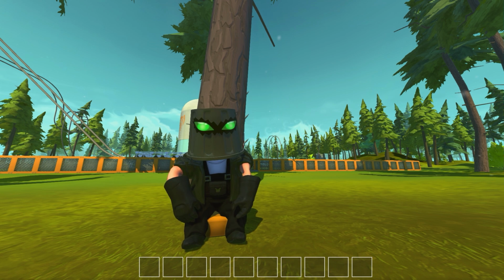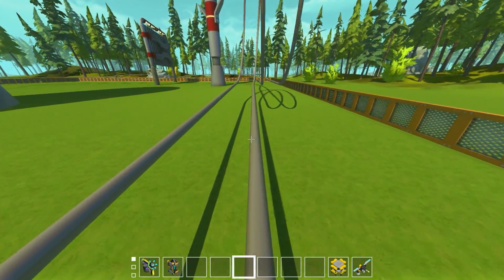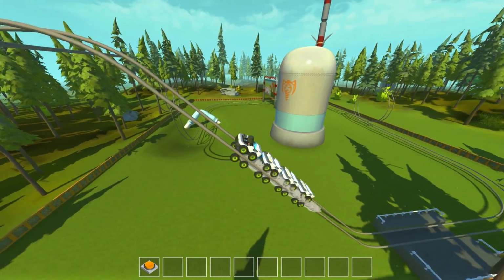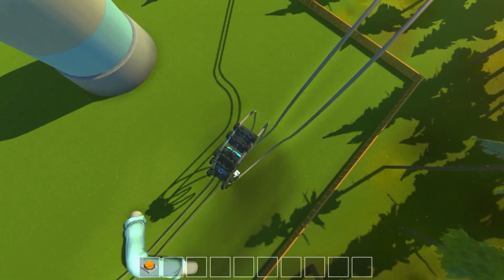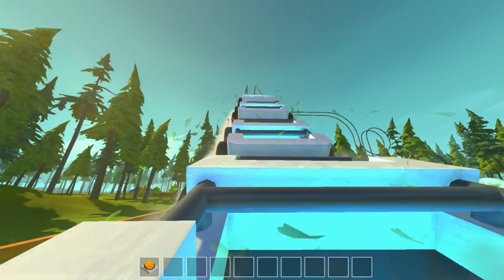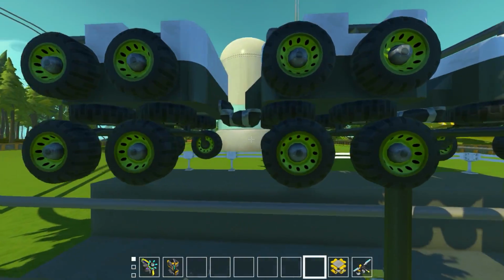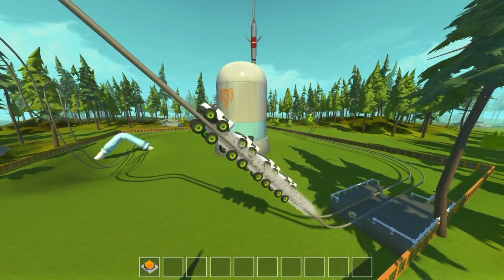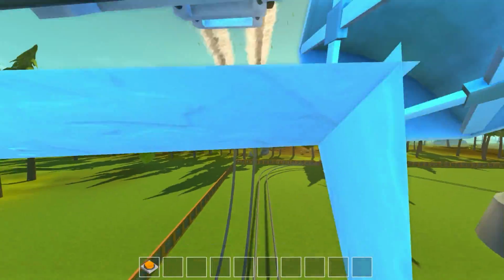Custom Roller Coaster Terrain Track! (Scrap Mechanic #255)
Hey everyone back in Scrap Mechanic with an awesome custom terrain mod! This terrain mod is used to create custom roller coaster tracks without causing any game lag! Now we can make custom roller coaster tracks with new modded assets!

Funin and Sunin, Funkorama, Hep Cats, Rocket Power